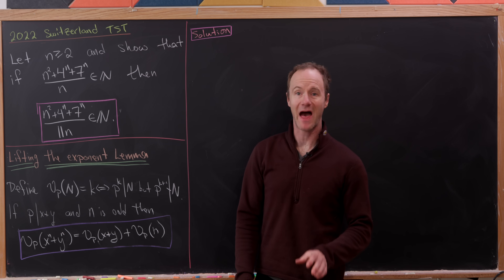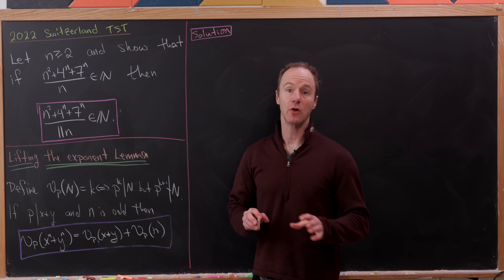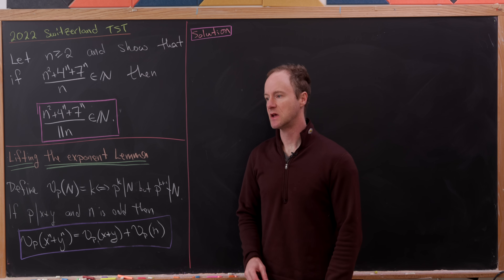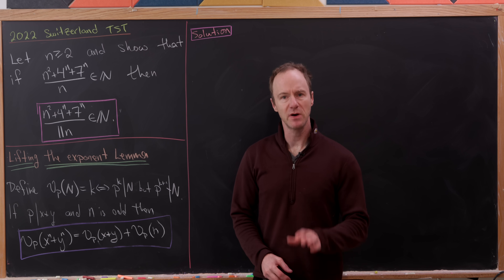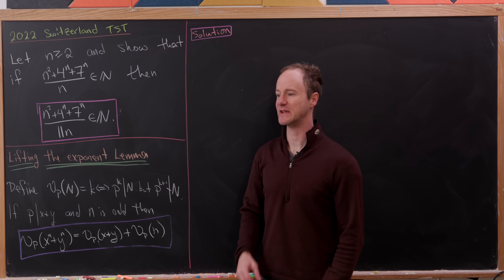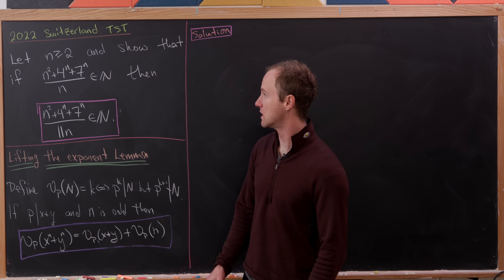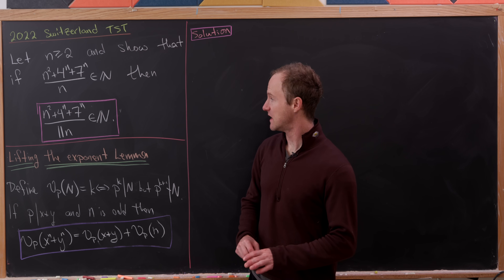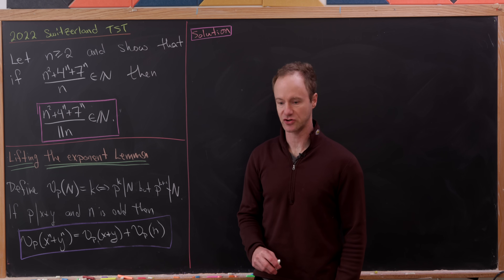You must know this this for math contests!